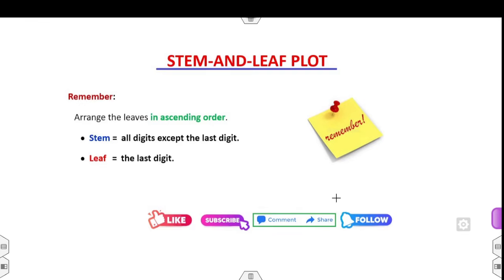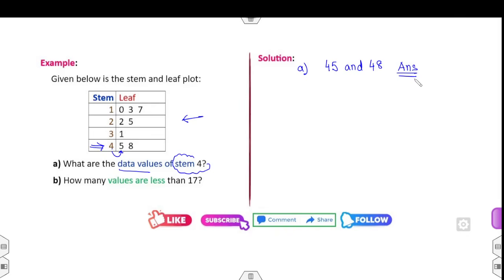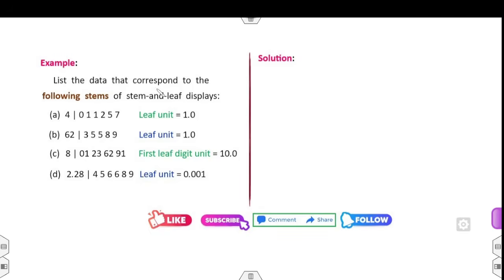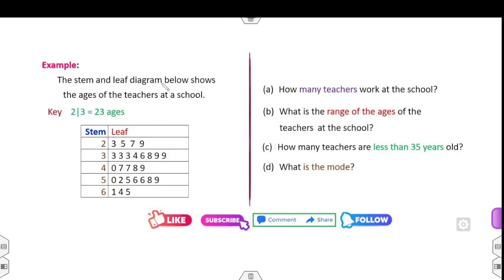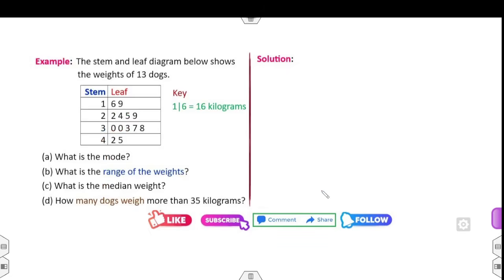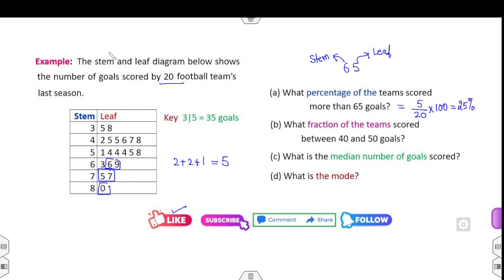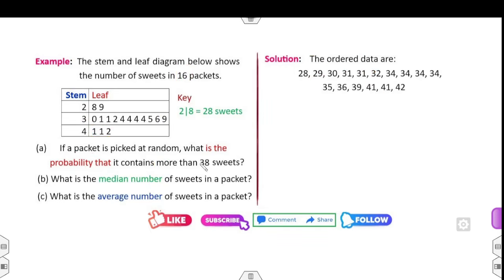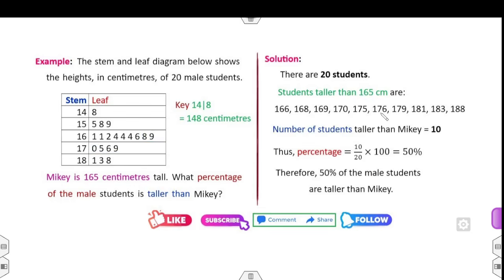Examples of Stem and Leaf Plot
This lecture explains the features of a stem and leaf plot, bar graph and histrogram.